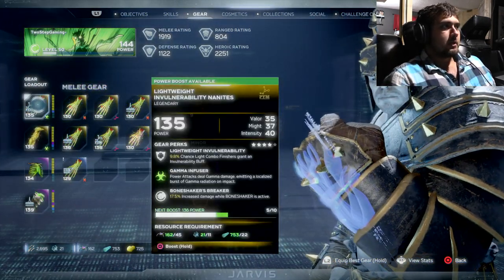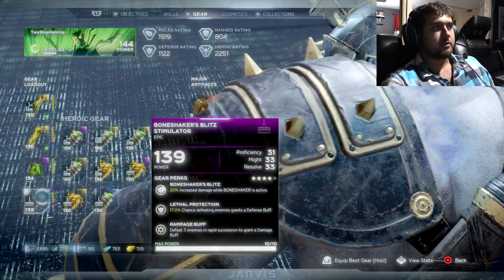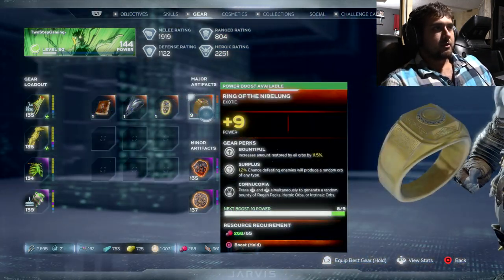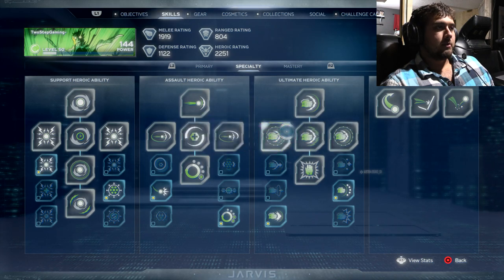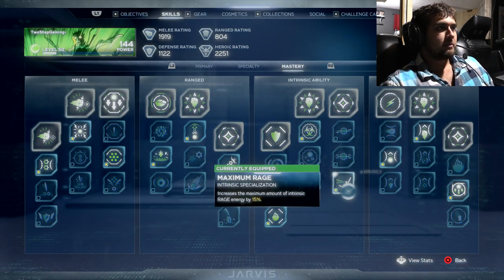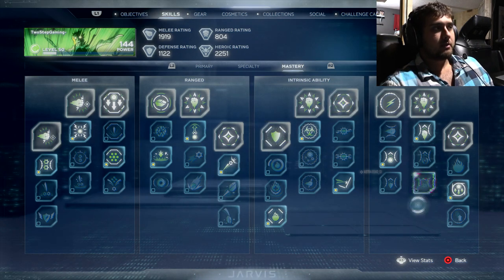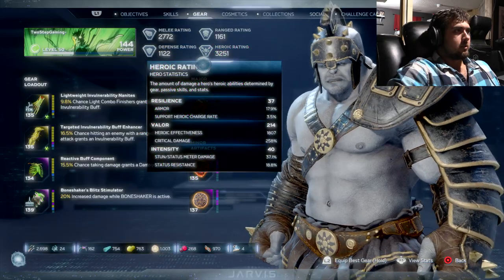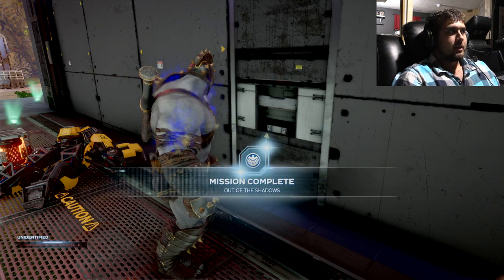Avengers Game Best Hulk Build THE IMMORTAL HULK try and kill him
A VAREY POWERFUL HULK BUILD HAS GRATE  DAMAGE AND GRATE SURVIVABILITY CAN DO ALL END GAME ON CHALLENGE 4 JUST TRY AND KILL HEM